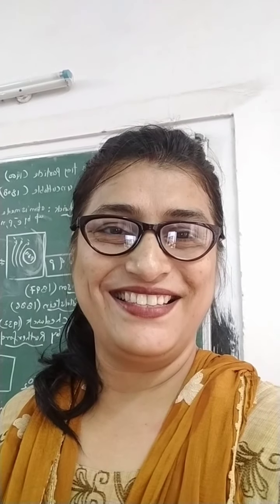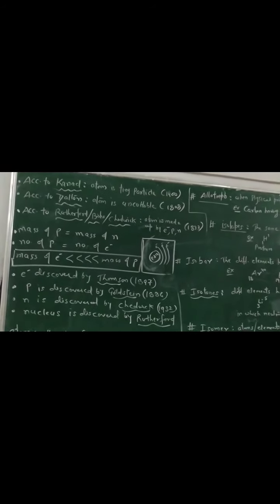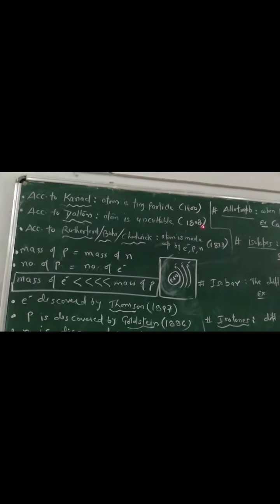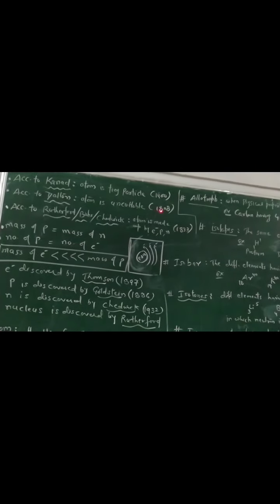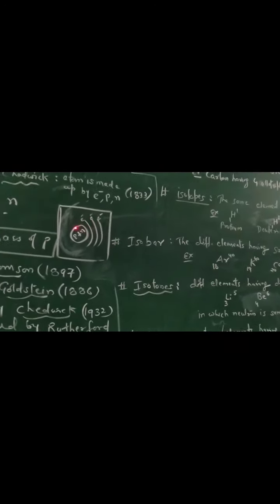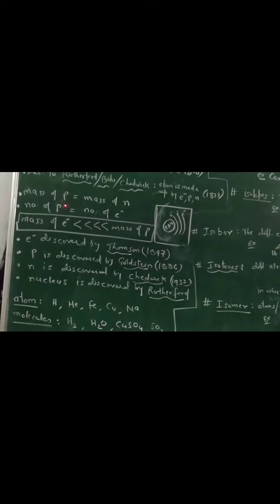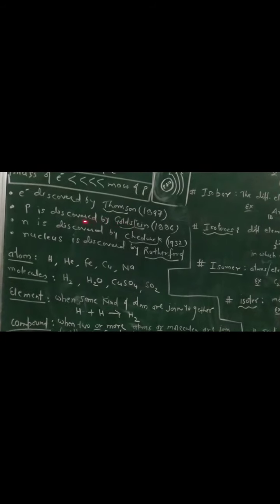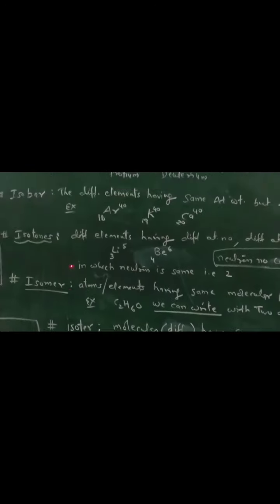August 8, 2020